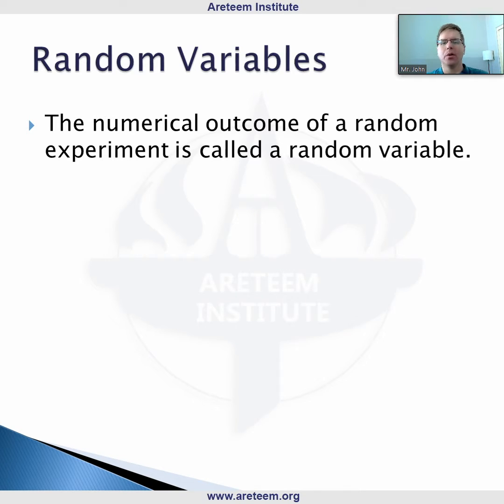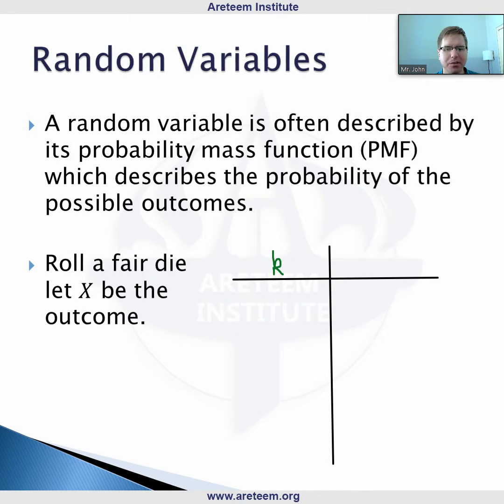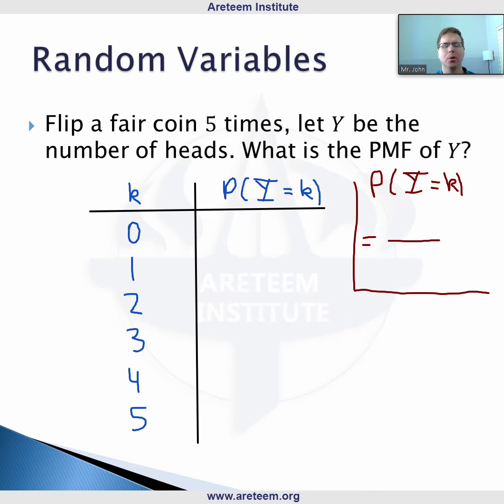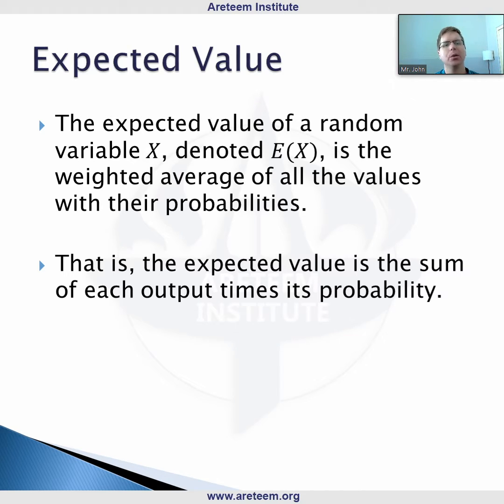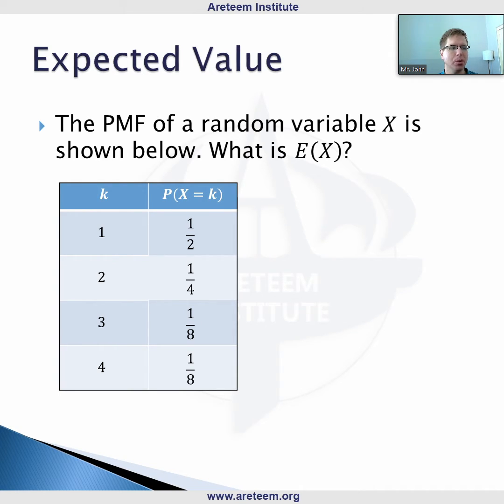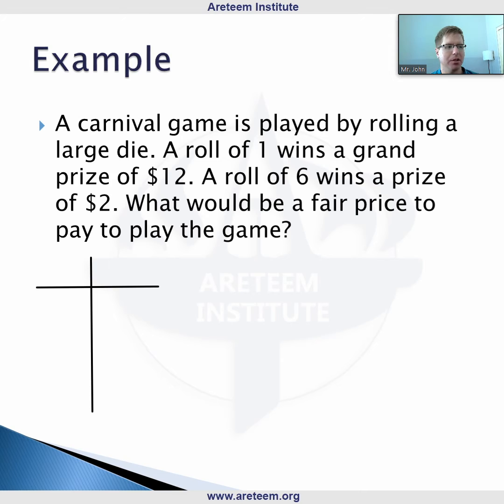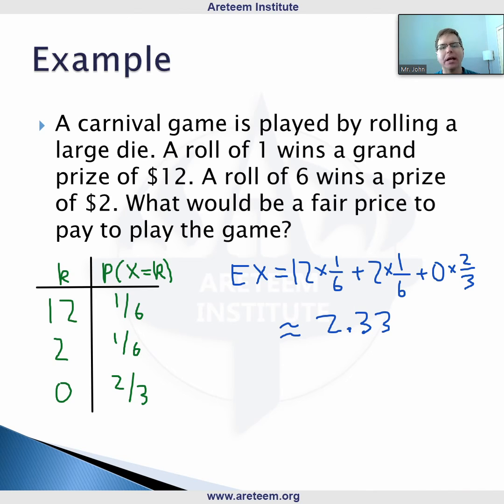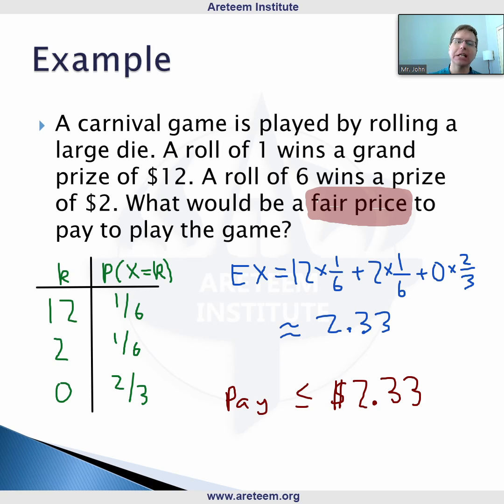Random Variables and Expected Value - Thursday Tidbit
Mr. John gives an introduction to random variables and explains how expected value help understand what will happen on average with a random variable.